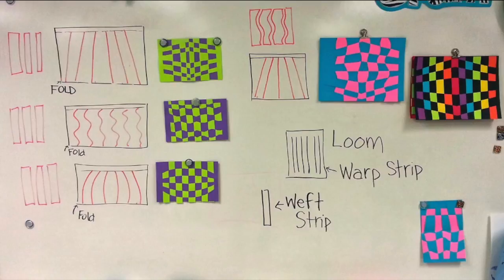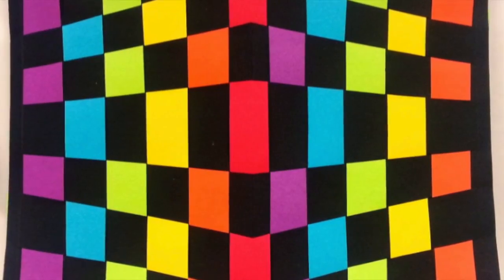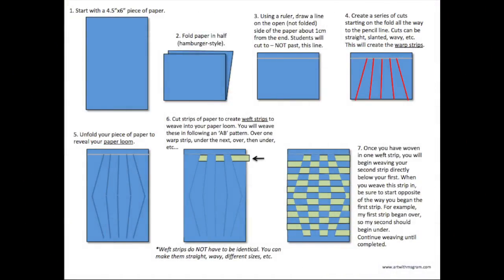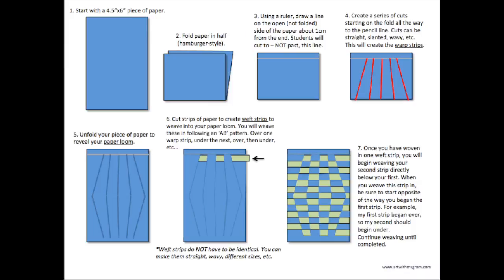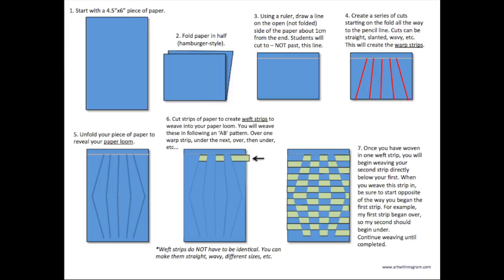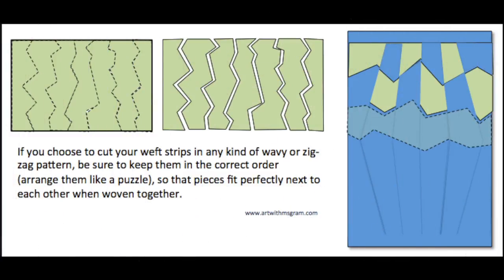The Art of Paper Weaving Lesson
This video is about The Art of Paper Weaving Lesson